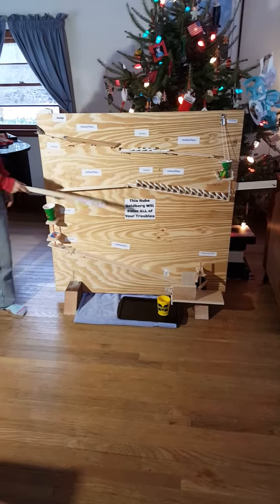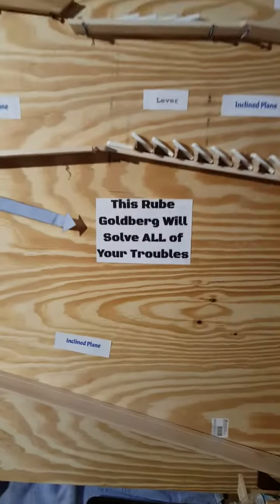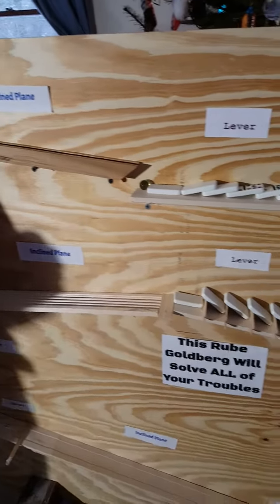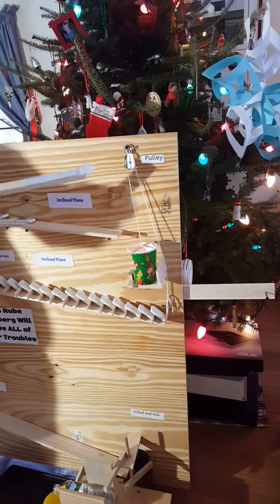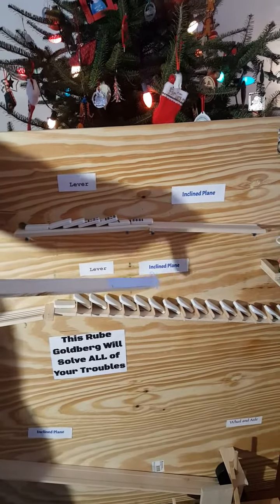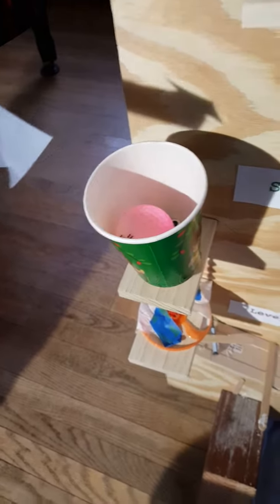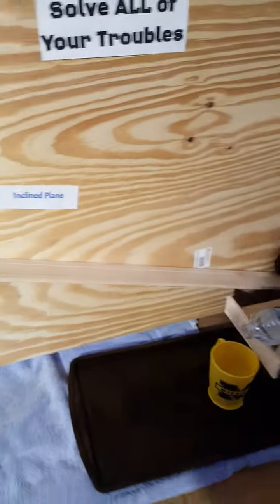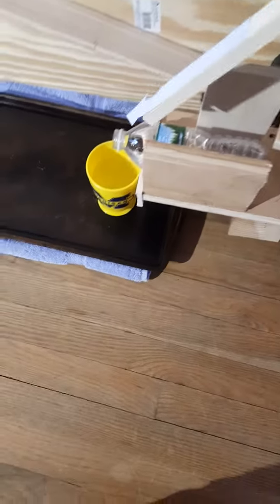Rube Goldberg Explanation- Claire Yuan & Cally Dixon